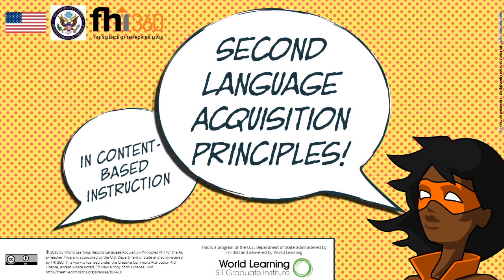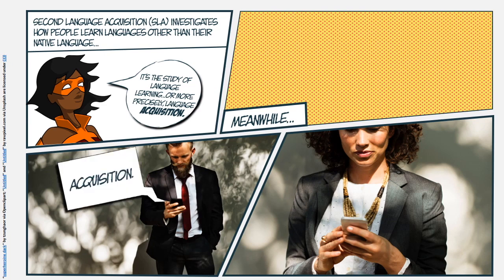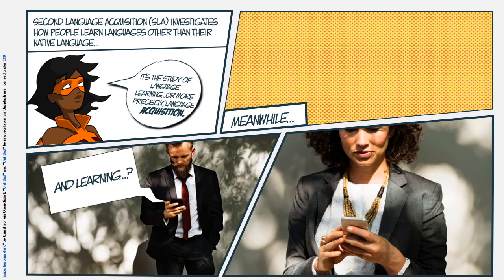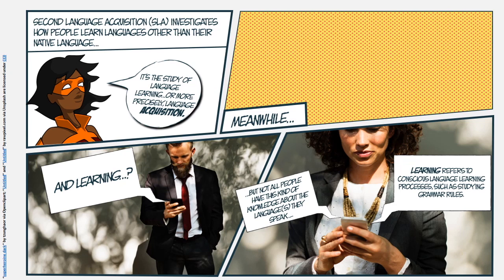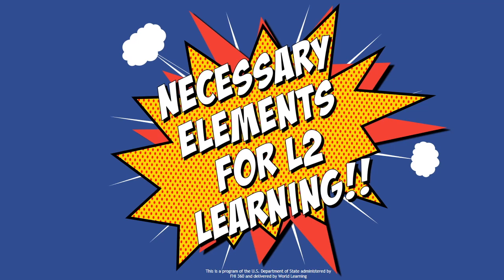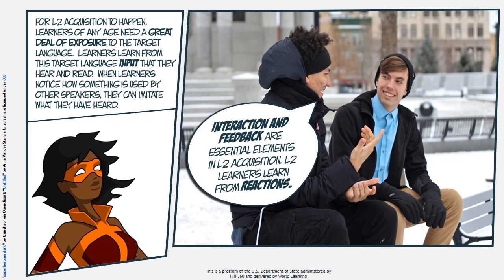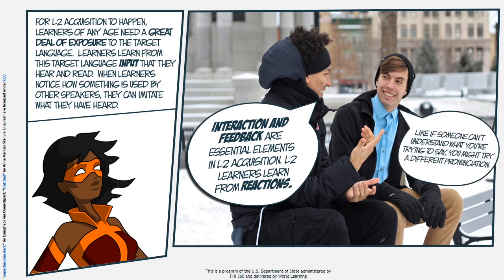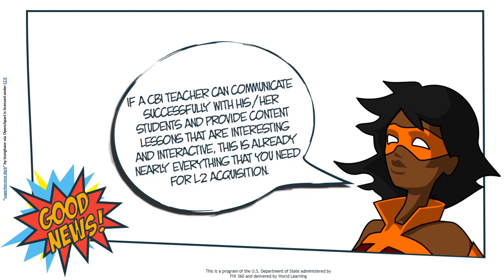Second Language Acquisition Principles: Part 1